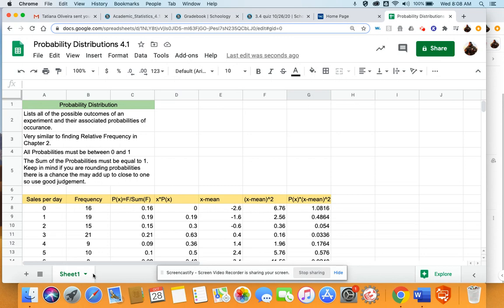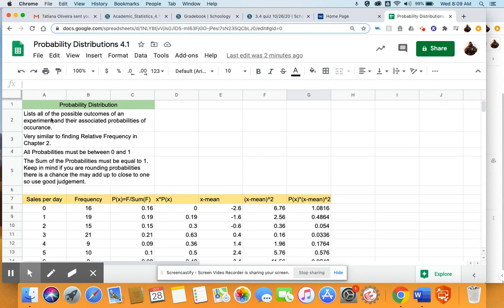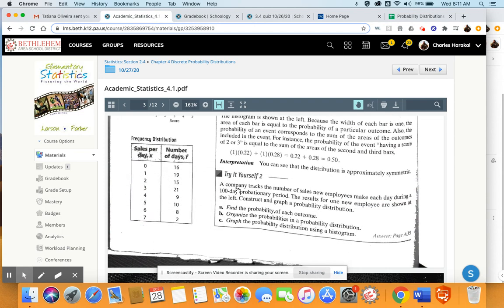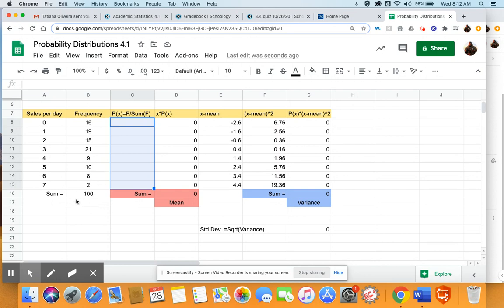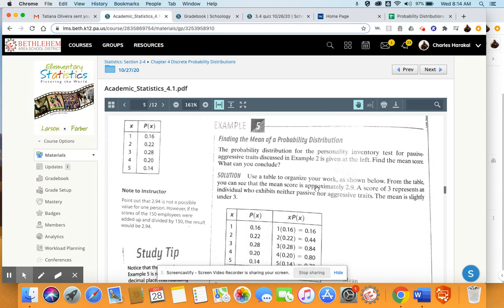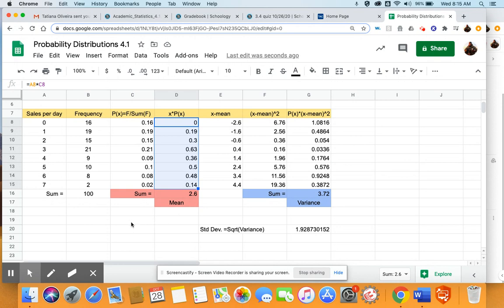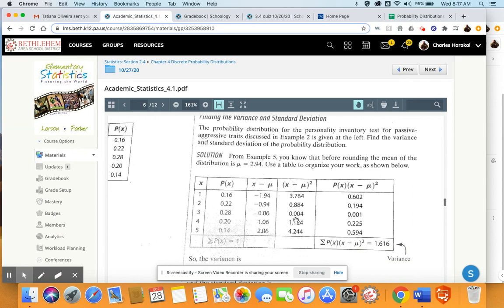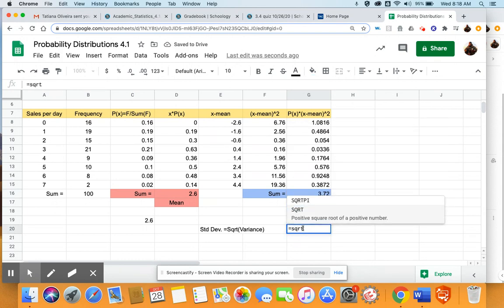Probability Distributions: Oct 28, 2020 8:19 AM